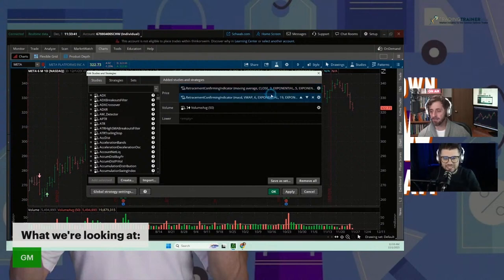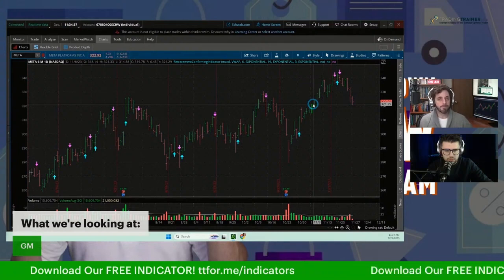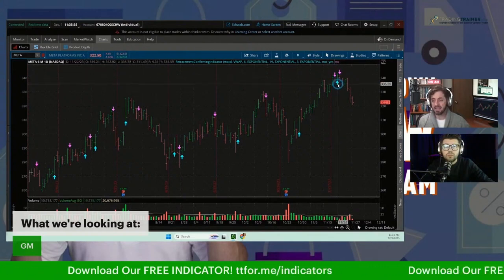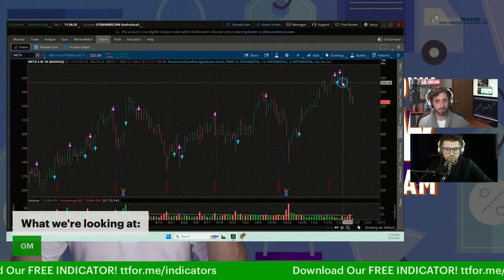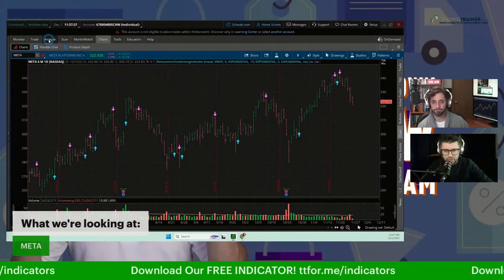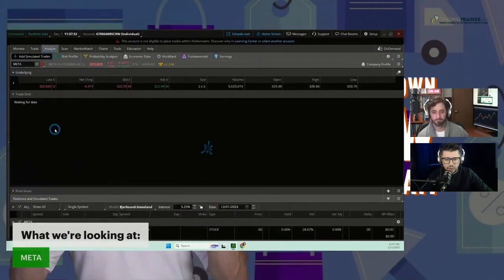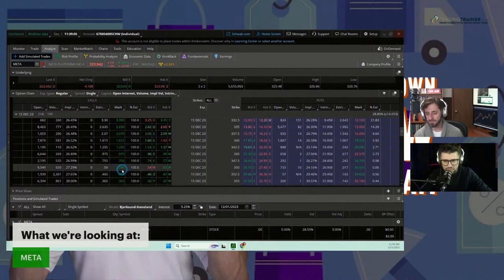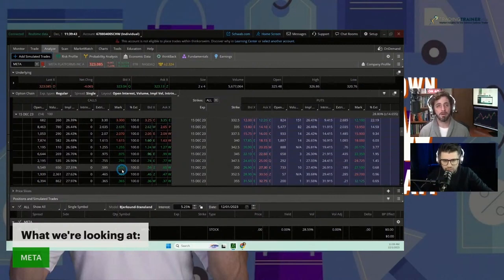Learn To Trade Options Premium ($META Example)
In this clip from The A.J. Brown Show, we go over an options-selling opportunity in social media giant Meta, although a more expensive name, we lay a great gameplan for approaching the opportunity while managing your risk.  To learn more on how to trade options like a pro, join us in our free daily workshop: